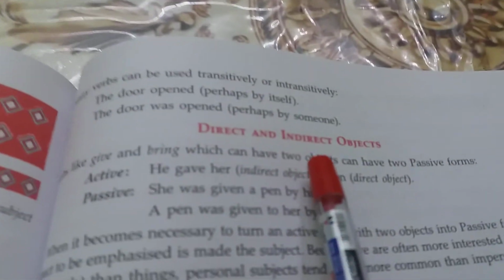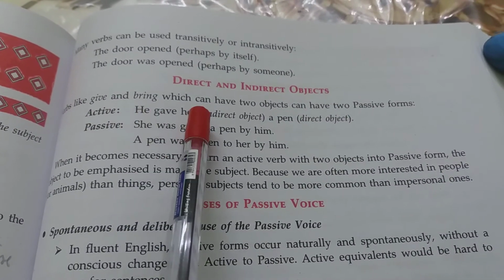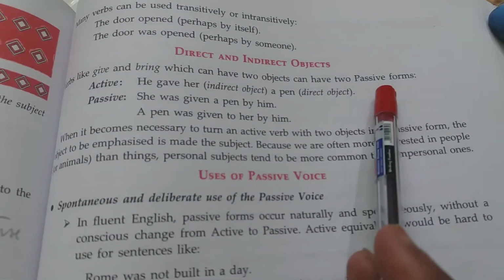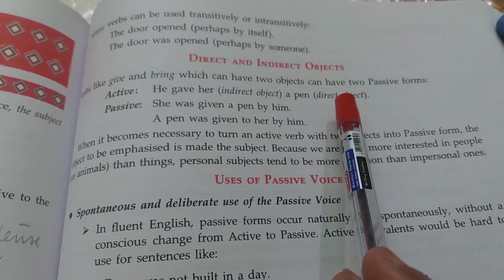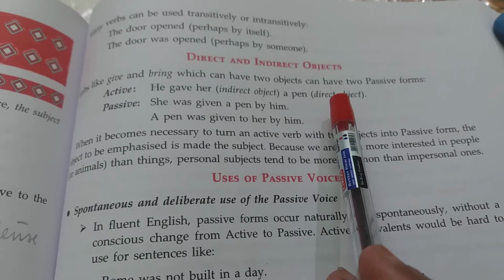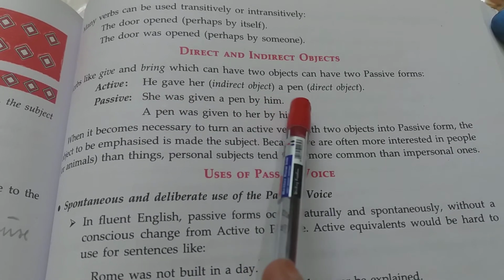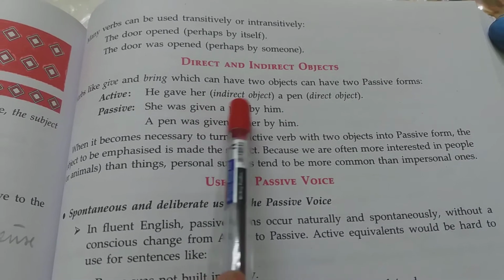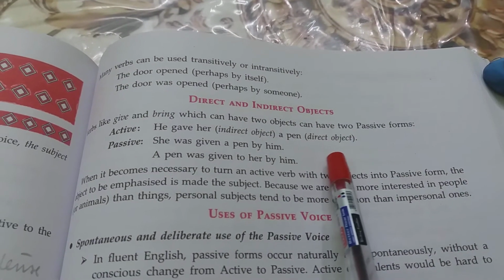ACTIVE AND PASSIVE VOICE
Class IX.English language